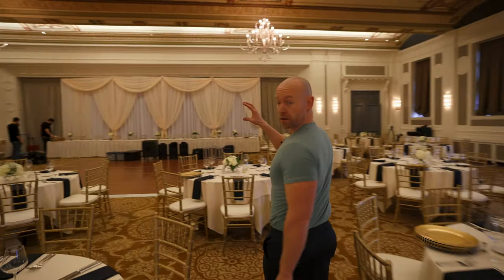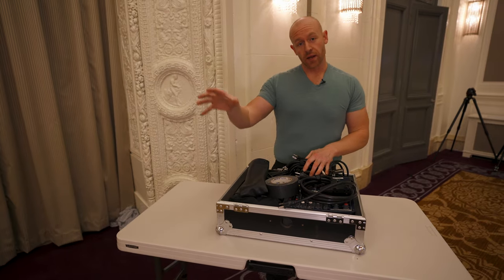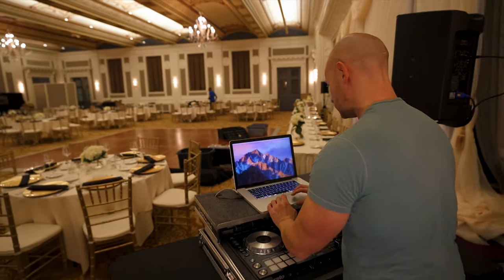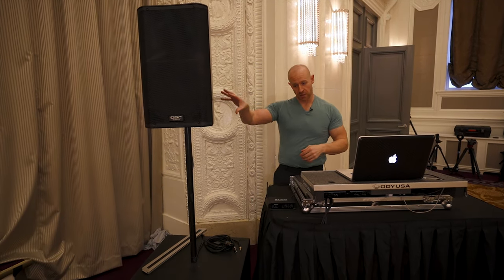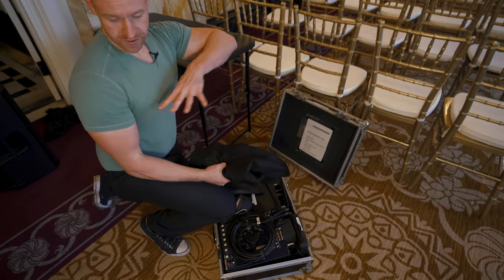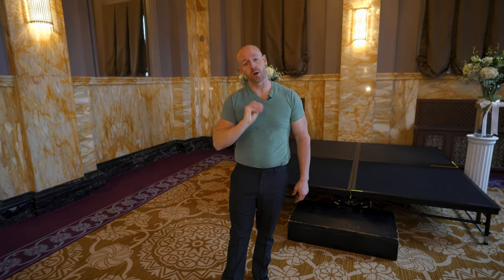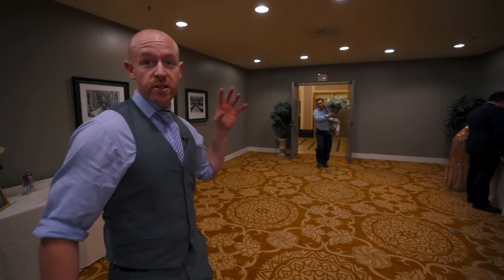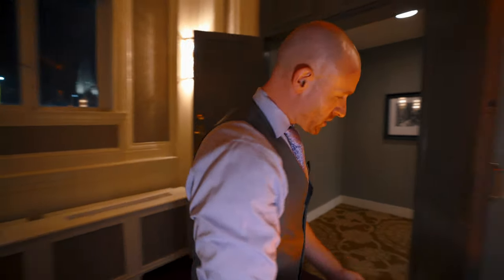Portland Wedding DJ | Sentinel Hotel Oregon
In Portland Oregon The Sentinel Hotel is one of the Premier wedding venues in the downtown Portland area. We had the opportunity to DJ a wedding here in 2019. we did a ceremony set up in a different room. after the ceremony was done we did a traditional cocktail and reception. in this video you will see how we used a 4 speaker setup to properly give the room a surround sound to make sure that is Pleasant with all the guests. we did some golden up lights to Accent the room to really change the overall look. As you can see in this video the couple was truly happy with their our services, gave us a five star review on Wedding Wire and helped us achieve another award as the top wedding company in Portland Oregon.

Here is a video from sentinel hotel in downtown Portland Oregon. In this video I go over what all it take to DJ a full wedding from start to finish. We cover wireless speakers, battery powered up lighting Ceremony setup and a full Reception setup.

Gear:
Sony A7Sii
Sony A6300
Rode VideoMic Pro
Sennheiser ew G3
Edelkrone Slider Small
Zoom H1
Tascam DR-40
Matchstick Lapel
Manfrotto Pixi Tripode
Manfrotto 502HD Tripode
Manfrotto 535 Carbon Fiber Video Tripode
Aputure AL-528w LED Light
Sony 16-35mm F4
Sony 55mm F1.8